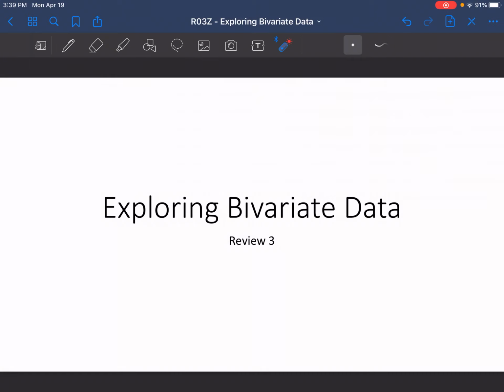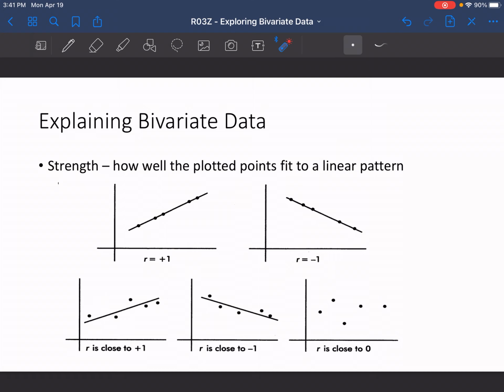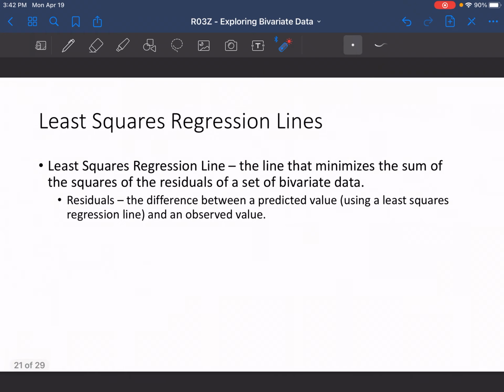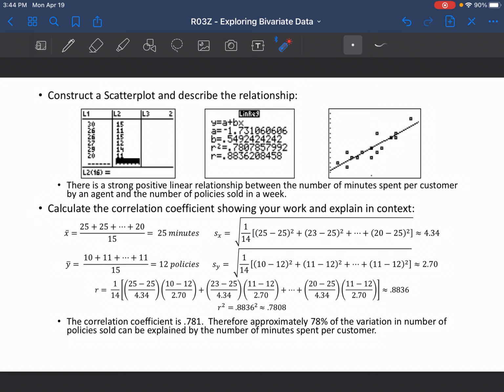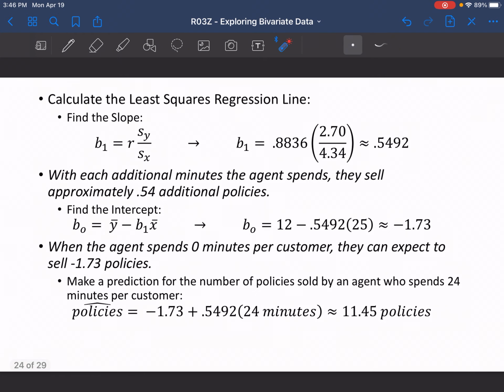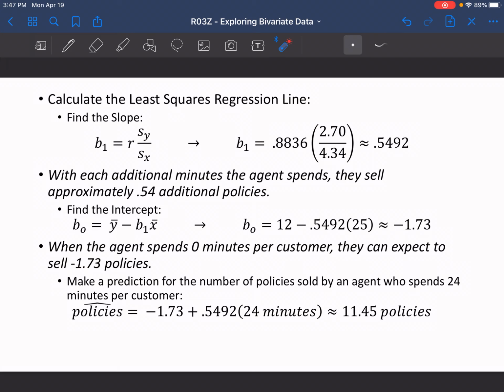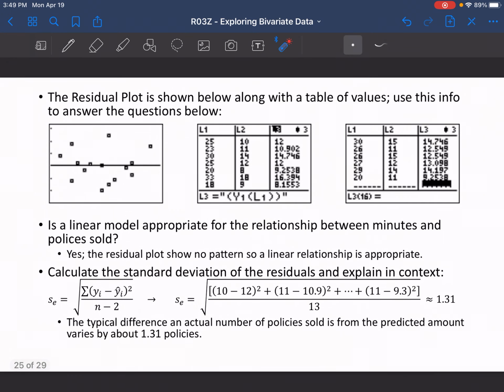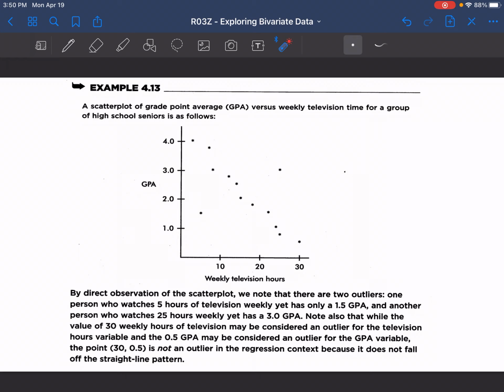R03 - Exploring Bivariate Data